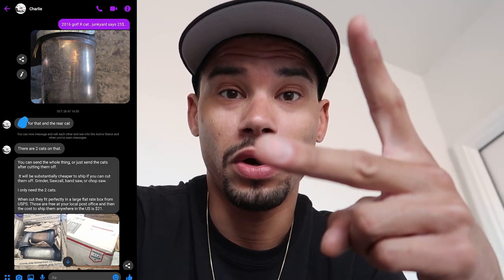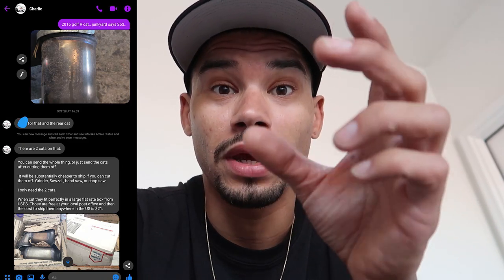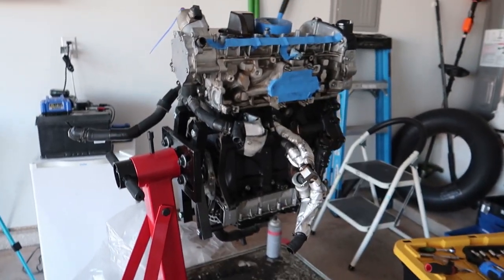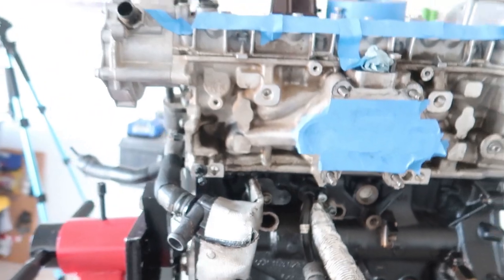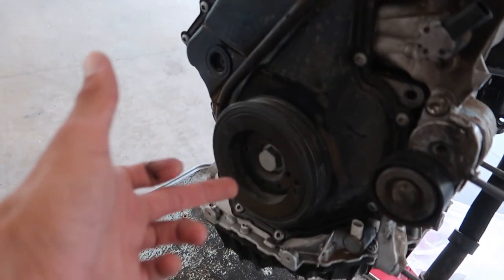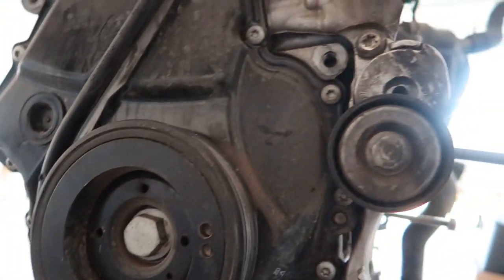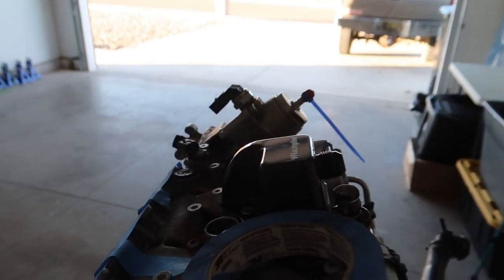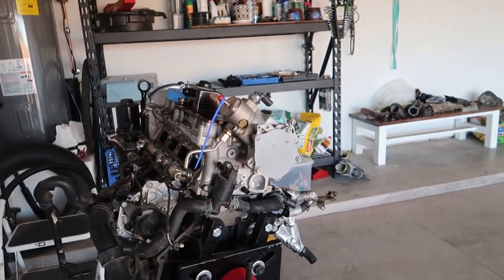Are you Stage 2 and wanna make some easy cash?!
Instagram.com/Br32yce